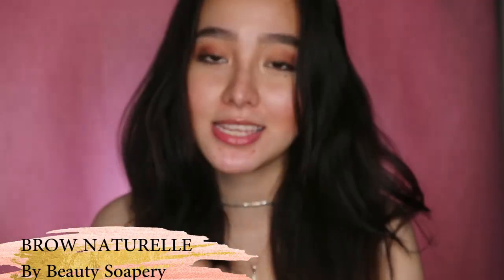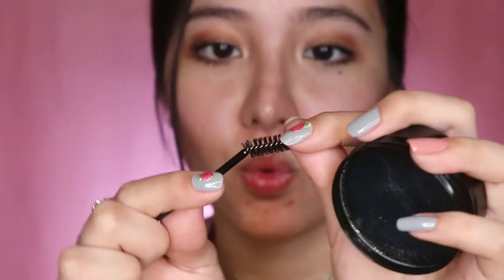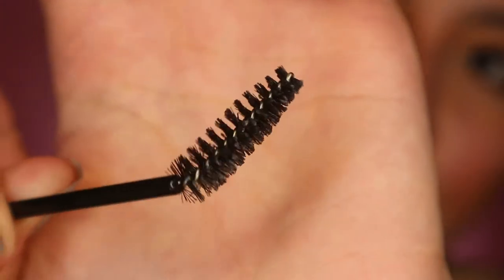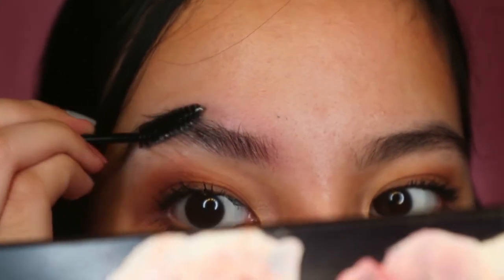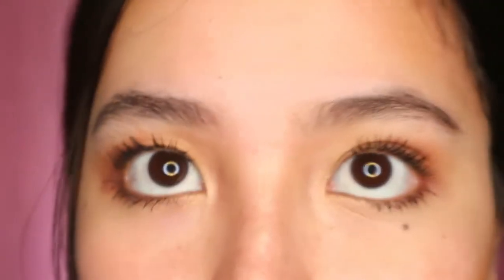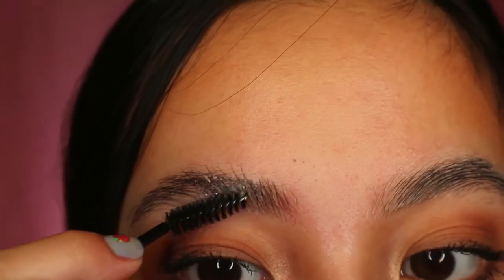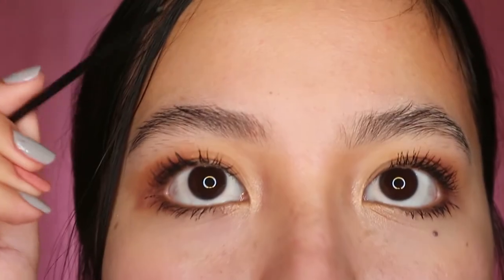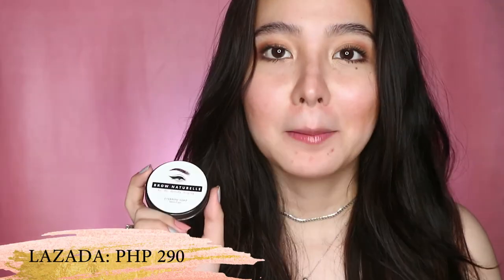[ENG/FIL/TAG] NATURAL/MODEL BROWS | Filipino/Tagalog Make-up tutorial | Kat Sabale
Curious where i got my Brow naturelle???

She is a trusted seller, i recommend her. 💞